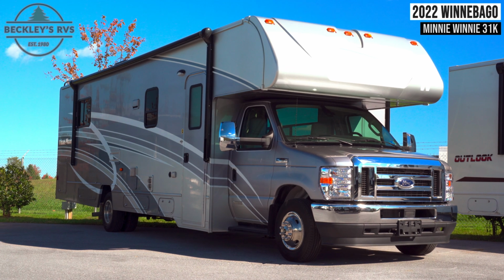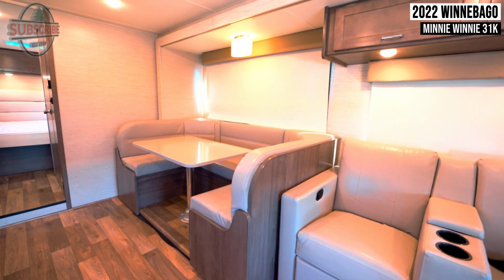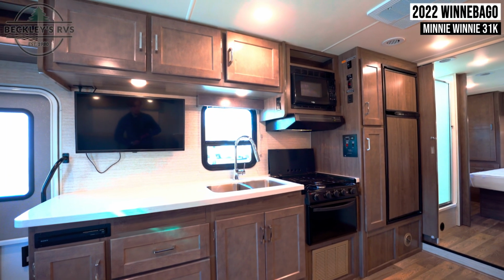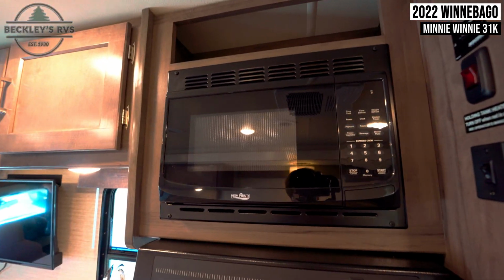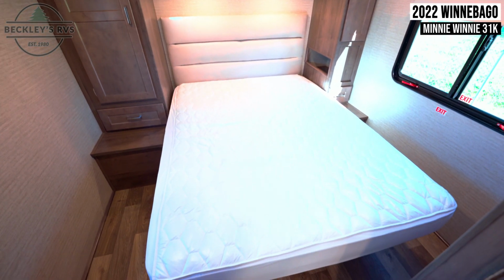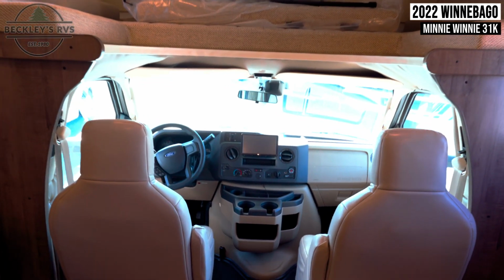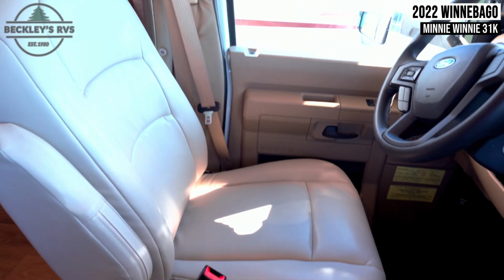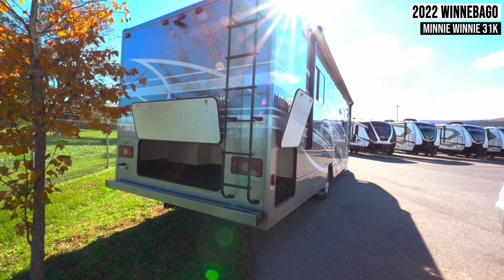BARELY USED!!! 2022 Winnebago Minnie Winnie 31K Virtual Tour | Beckley's RVs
More Details and Specs on Our Website!

Are you ready to begin your new life of adventuring with this Minnie Winnie Class C gas motorhome? Once you make camp, you can push the large slide out into place for a big living space. The slide out holds the 45" x 82" U-shaped dinette and 40" x 60" sofa bed for comfort and relaxation. You also have a couple of choices for replacing the sofa with the optional TrueComfort+ or theater seating. The rear private bedroom ends up being extremely convenient because you can include the separated bathroom in this space by closing the sliding door, and that creates a makeshift master suite. The 8-cubic foot refrigerator is going to be able to store your cream, eggs, and juice with ease, so you'll always be able to provide the group with breakfast.

The Winnebago Minnie Winnie Class C gas motorhome is an exceptional choice for your upcoming travels! You will have a radio/rearview monitor system with integrated 8.95" multi-function touchscreen monitor and rear color camera, Bluetooth, Apple CarPlay, Android Auto and Sirius XM ready, and the cab seats have armrests, fixed lumbar support, and multi-adjustable slide/recline to keep you comfortable as you travel. There are quite a few safety features that will enhance your driving experience, like the hill start assist, adaptive cruise control, and lane departure warning. The front wraparound curtain will block out the sunlight from the windshield, and the exterior showcases a premium high-gloss fiberglass skin, a large lighted trunk storage compartment, a molded front cap, and a powered patio awning with LED lighting. The interior is also outfitted with an amplified digital HDTV antenna, systems monitor panel, and USB charger.